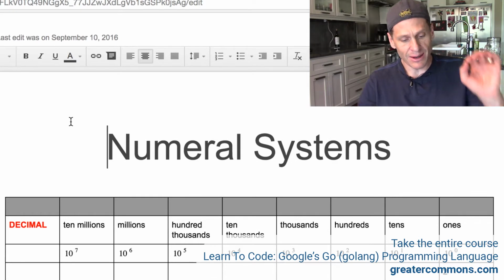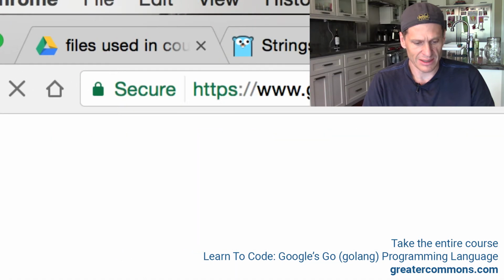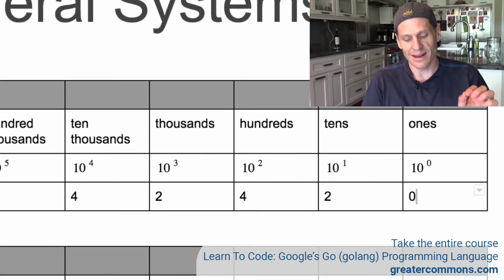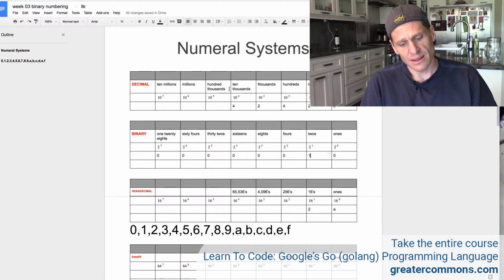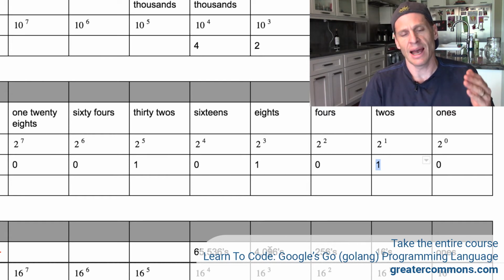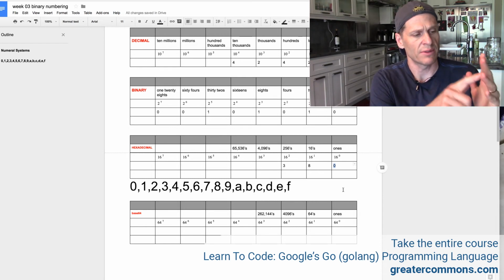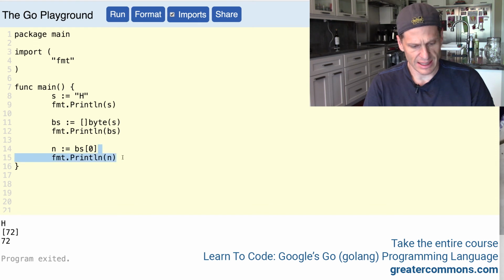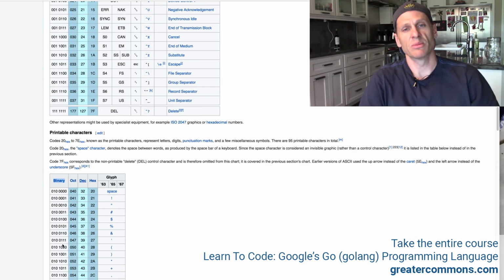Binary Number System Tutorial